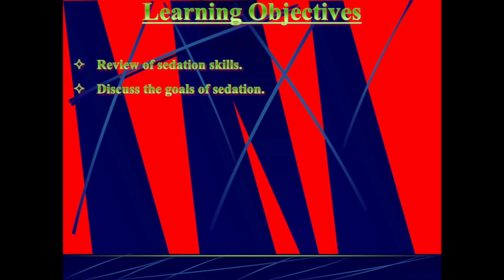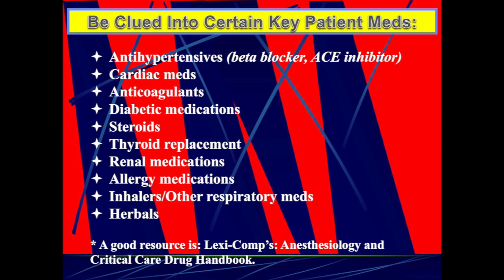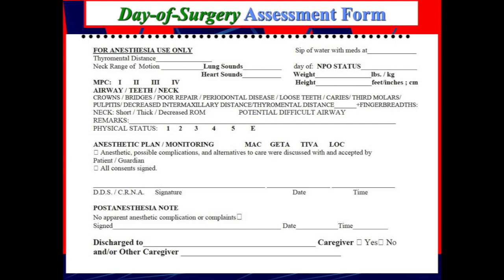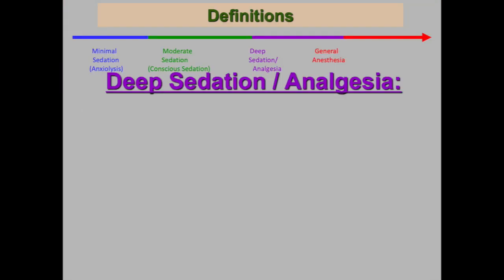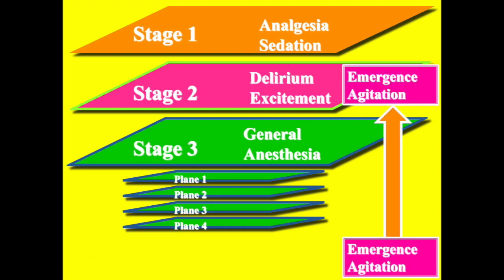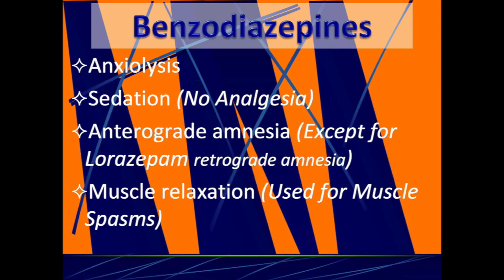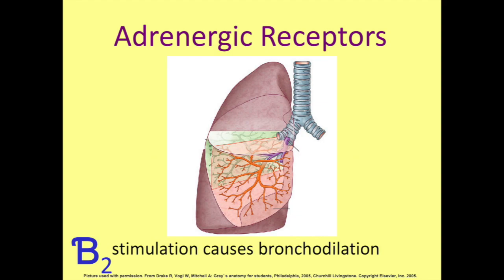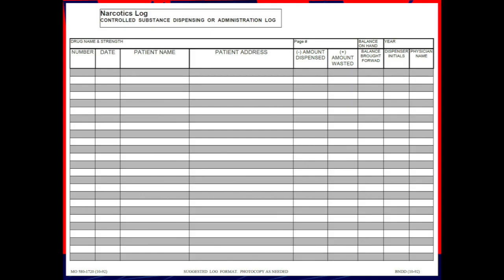Essentials of Sedation Pharmaceutical Aspects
**  23 million people with dental fear are more willing to see a dentist if a form of sedation is offered.A
**  The use of sedation techniques are progressively important as a safe and successful method of anxiolysis for use by dental professionals.

*  Review of sedation skills.
*  Discuss the goals of sedation.
*  Discuss anesthesia standards of care.
*  Anesthesia documentation and paperwork requirements.
*  Discuss the continuum of sedation.
*  Discuss the pharmacology of common sedation medications and a
        reversal agent.
*  Compare and contrast various sedation agents.
*  Discuss Co-Sedation.